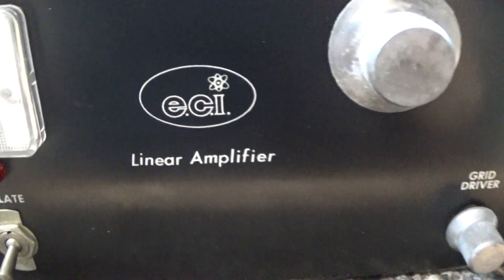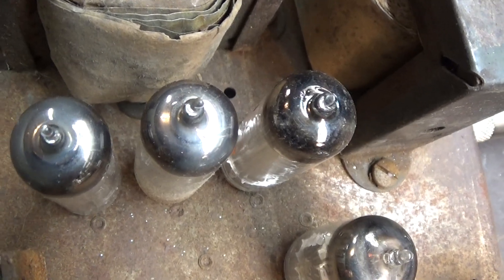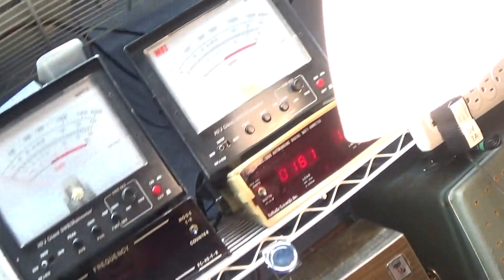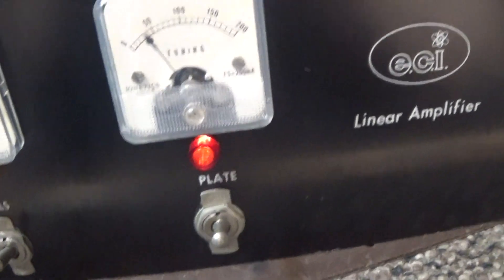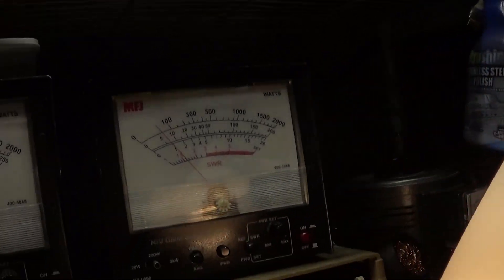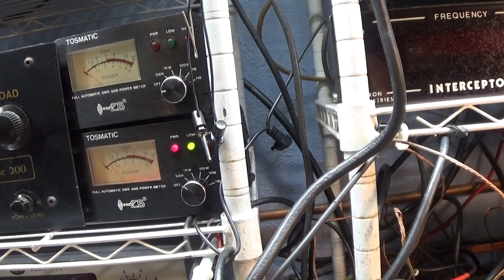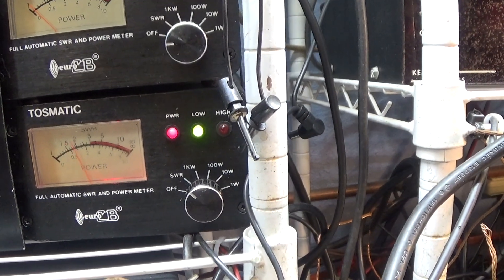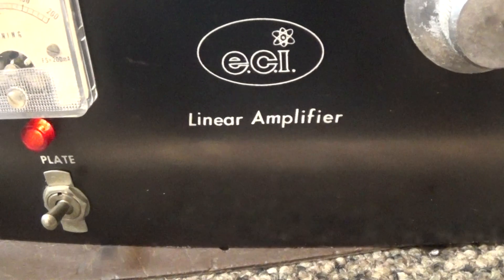ECI Courier single 6146 amp and grid input tuning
Just a quick vid of a rusty old Courier ECI amp that matches the rare Courier 1M radio using a single 6146 output tube. The other small tubes are 3 voltage regulators to regulate the screen and a keying tube to key the relay. Often more modern amps use Zeners instead of voltage regulator tubes and a transistor keying circuit instead of tubes. However, IMHO, old school works best. This 1 tuber will do about 50 watts. Showing how Grid tuning and Input SWR work together. Peace.